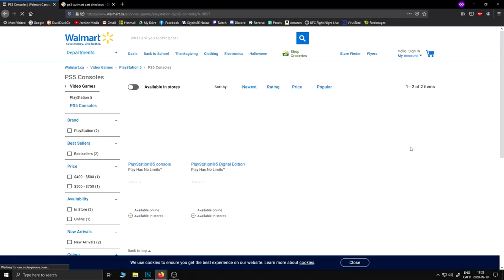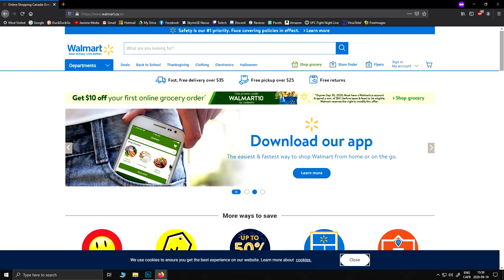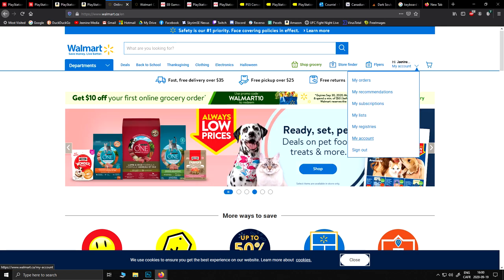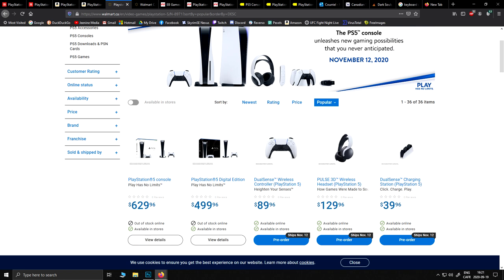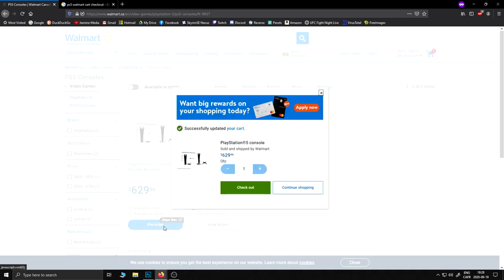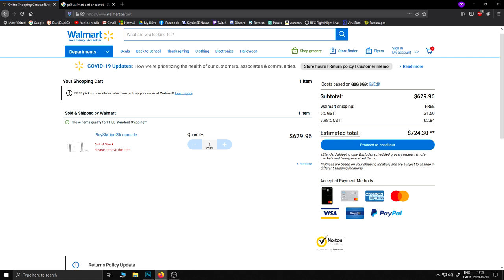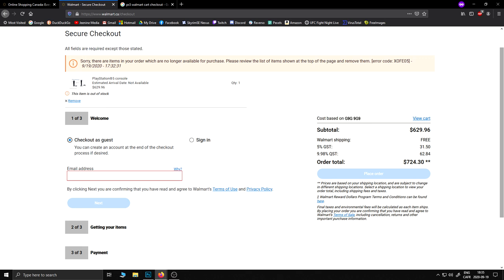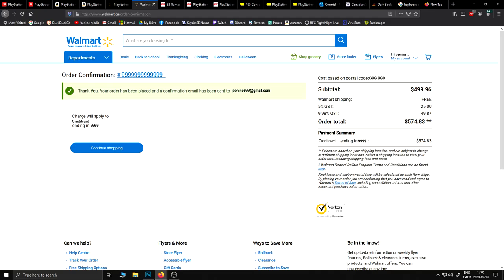HOW TO PREORDER A PS5 (Legitimate Guide)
If this video helped you out consider donating to the channel, everything helps

***The prices in the video are in Canadian dollar